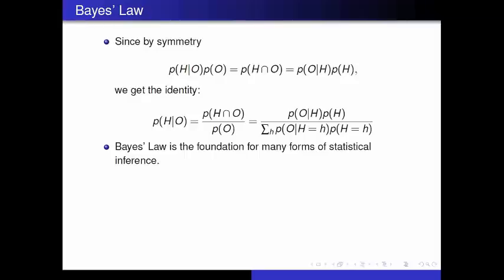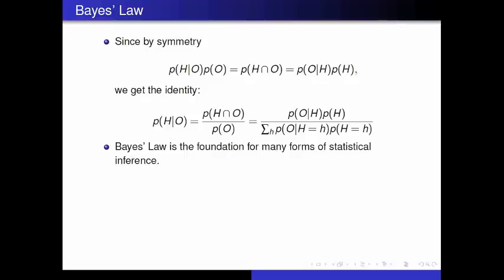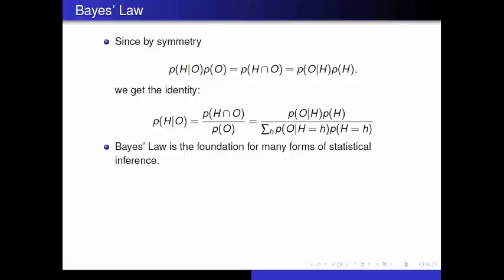Bayes Law (Lec) - Intro to Bioinformatics (UCLA)